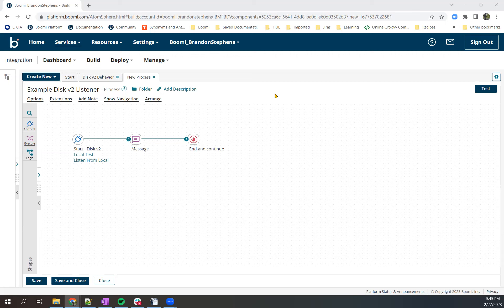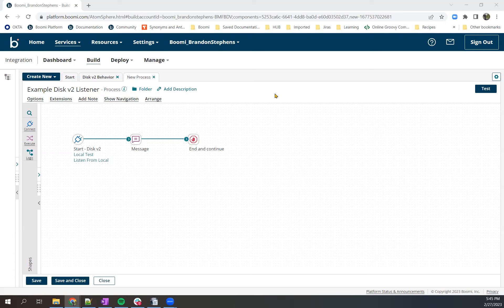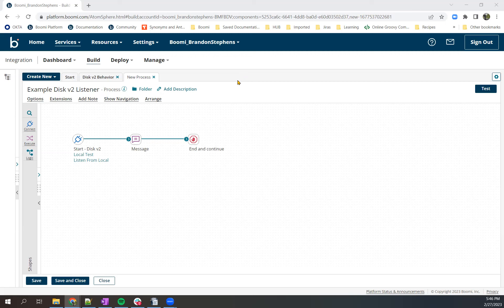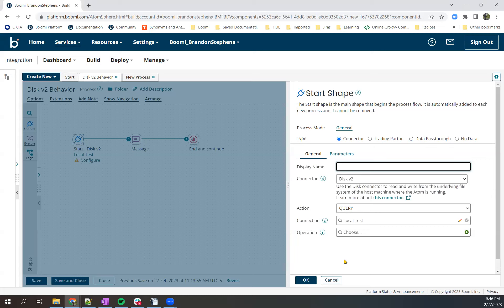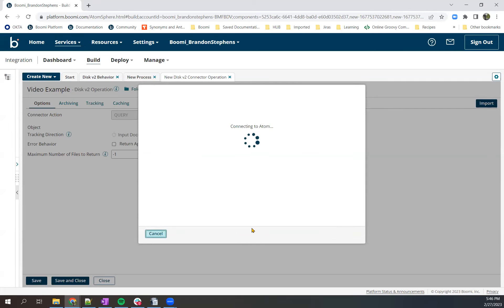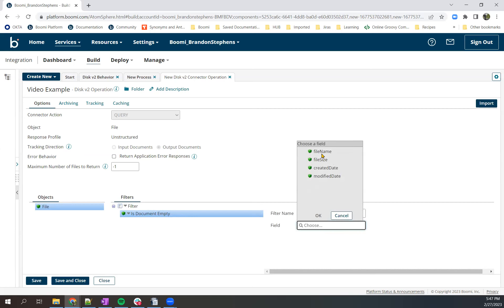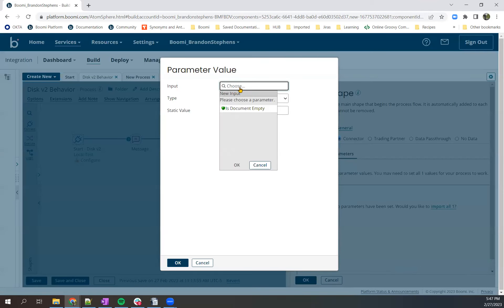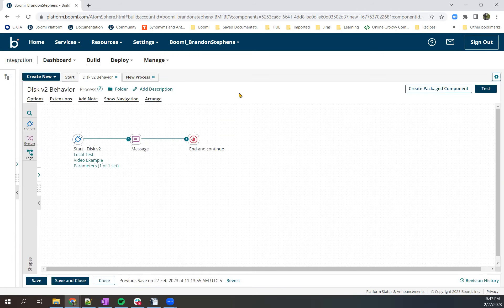How to Keep Disk v2 Connector From Pulling Blank Files